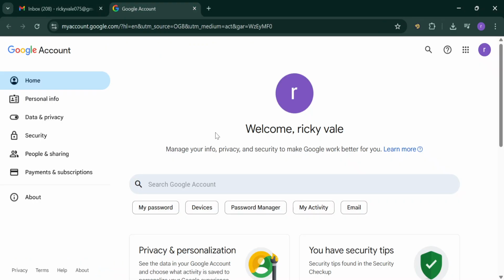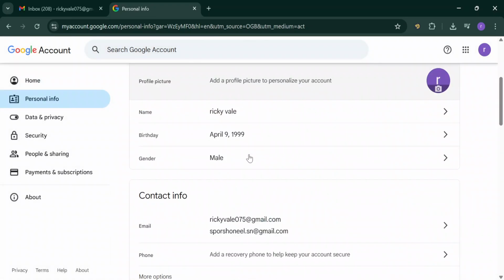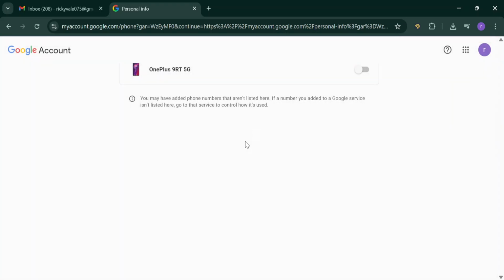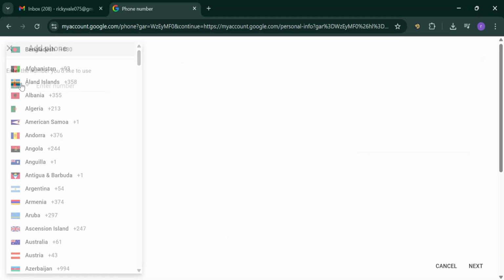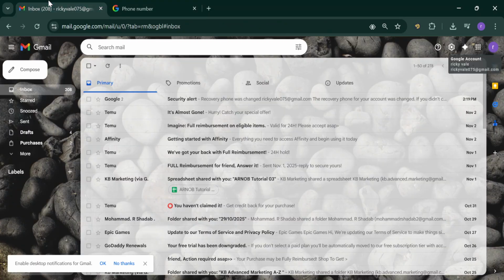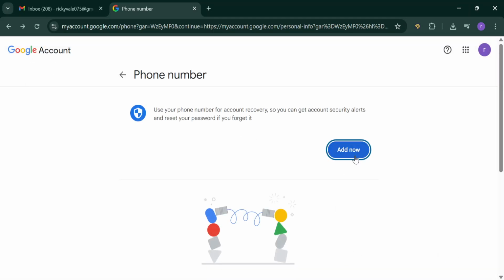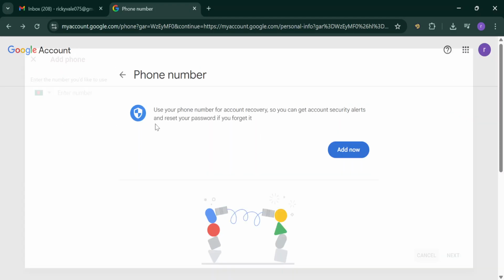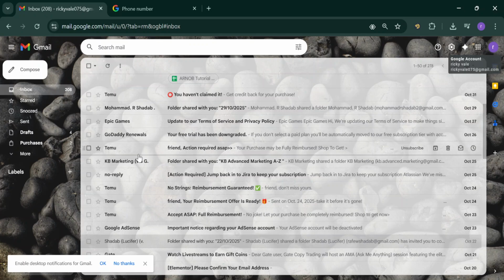How To Add 2 Contact Number In Gmail Id - 2025 (NEW METHOD)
In this video, how to add 2 contact numbers in Gmail ID is explained step by step for easy setup. This tutorial also covers organizing contacts, syncing numbers across devices, and keeping your Gmail address book updated for quick access.